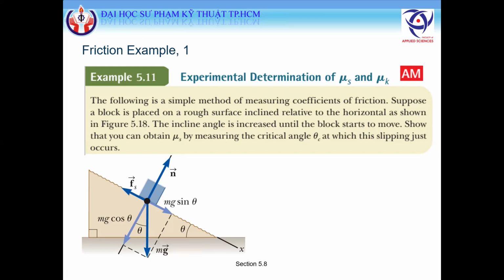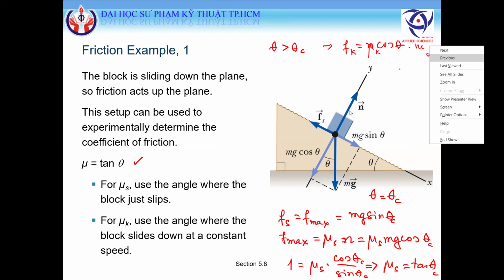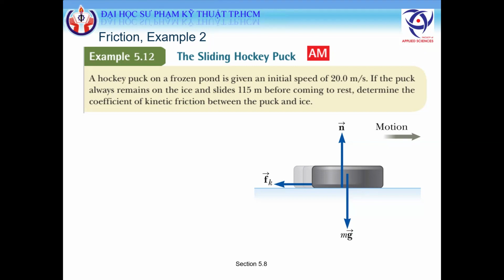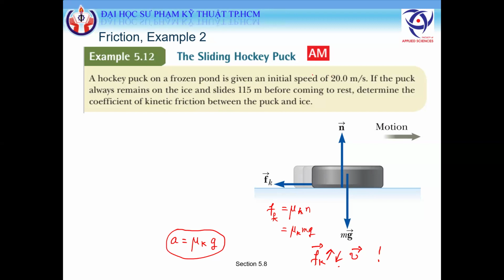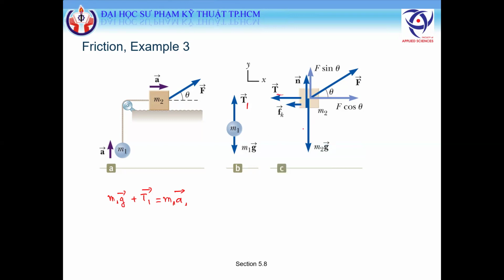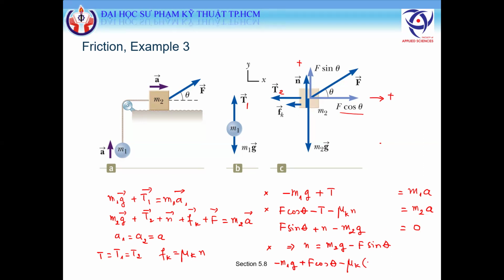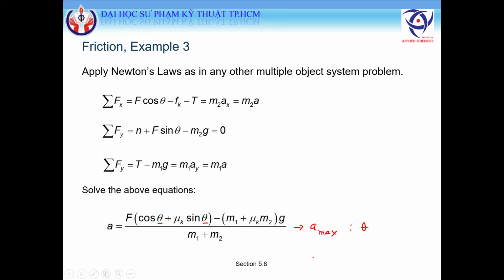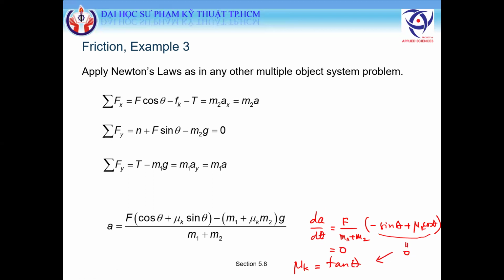Box on the wedge